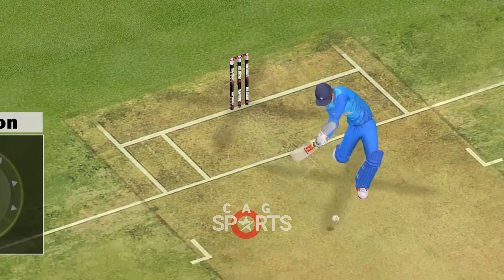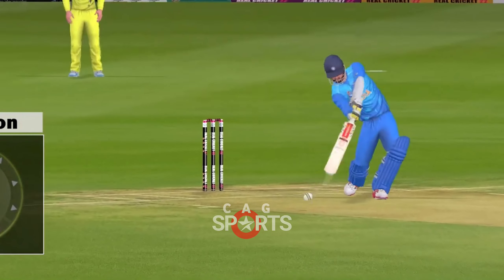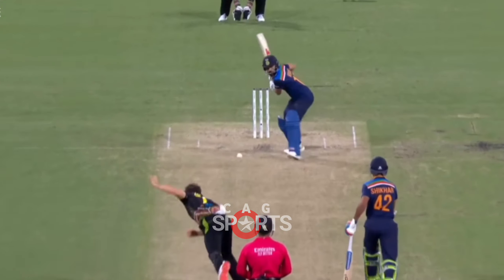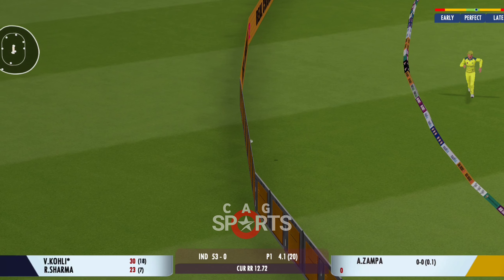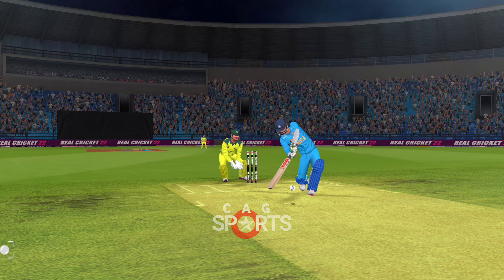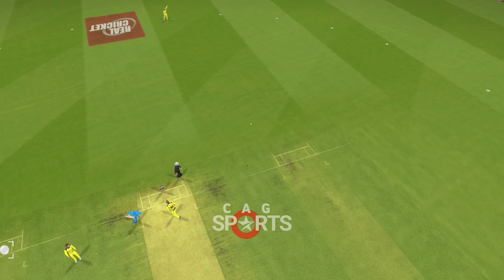Rc22 shot vs Real Shot Comparison || Gold Shot vs Free shot in Real Cricket 22 || Shot of the Week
Game : Real Cricket 22 @RealCricket

rc22 new update
rc22
cricket
real cricket 22 gameplay
rc22 mega update
real cricket 22 mega update
real cricket 22 mod apk all tournament unlocked
real cricket 22 update
rc 22
real cricket 22 new update 2023
shorts
real cricket 22 batting tips
ulwe seagulls
rc 22 new update
real cricket 22 mod apk
dream cricket 2024
pahul walia
technical starji gaming
real cricket 22 shot of the week
real cricket 22 new gold shot
youtube shorts
gaming
cricket shorts
dream cricket 24
rc22 mod apk
realcricket22
rc22 gameplay
realcricket
real cricket 22 ipl auction unlock
real cricket 22 games
nautilus mobile
glenn maxwell
cricketvideos
cricketgames
mobilegames
rc22 shot of the week
rc22 shot of the week review
shot of the week review rc22
real cricket 22 multiplayer
rc22 new update today
rc 22 mod apk
tanvir cricket shorts
rc22 game vs real shots
comparison
real cricket
rc22 mod all unlocked
hardik pandya
rc22 hack
short
ravindra jadeja
rc22 shot 545 review
glenn maxwell batting
545 rc22
rc22 shot of the week 577
gold shot 545
shorts video
how to play yorker in rc22
shivagamingstarji
how to play yorker in real cricket 22
rc22 new goldshot review
real cricket 22 multiplayer gameplay
rc22 free shot 246 review
rv22 mega update
rc22 goldshot 163 review
rc22 mega update 163
real cricket 22 163
rc22 163
goldshot 163 full review
rc22 275 review
rc22 275
rc 22 update
rc22 best goldshot
top best goldshot of rc22
glenn maxwell wife
glenn maxwell reverse sweep
glenn maxwell bowling
glenn maxwell whatsapp status
glenn maxwell status
glenn maxwell sixes
glenn maxwell rcb
real cricket 22 new goldshot review
real cricket 22 goldshot review
cricket video
rc22 update
shot of the week review
goldshot review
real cricket 22 goldshot 511 review
511 review rc22
rc22 goldshot 511 review
rc22 goldshot 511
rc22 best shotmap
rc22 goldshot review
rc22 goldshot 393 review
real cricket 22 goldshot 393 review
real cricket 22 goldshot 393
cricket ki short video
abd vs sky
tanveer cricket
fielding in real cricket 22
body on the line fielding in real cricket 22
292 rc22 review
rc22 goldshot 292 review
real cricket 22 gamerrajditya
292 rajditya
292 rc22
real cricket 22 goldshot 292 review
real cricket 22 new goldshot
ream cricket 22
369 review rc22
real cricket 22 goldshot 369 review
goldshot 369 review
369 rc22
real cricket 22 goldshot 369
rc22 goldshot 369
best shark week video
lekkere shotje
how to shoot 3d archery
long shot
how to shoot 3d
shark week 2019
animated short film
shark week
shark week's impossible shot
short films
short film
asa shotof the week
shots of the week
shot of the week asa
shot of the week
short of the week
real cricket 22 shot of the week #545
real cricket 22 gold shot of the week #545
gold shot #545 review
gold shot #545 in real cricket 22
wcc3 mod apk unlocked everything
rc 22 update news
real cricket 22 how to play yorker
real cricket 20
mitchell marsh six in bbl
rc22 gold shor
ben stokes
real cricket 22 goldshot 503 review
goldshot 503 full review
rc22 #503 review
rc22 premium shot
ms dhoni vs axar patel ipl history
ms dhoni vs axar patel ipl 2016 last over
ms dhoni vs axar patel ipl 2016
ms dhoni vs axar patel
ms dhoni status
ms dhoni bike collection
ms dhoni
shot 545
dhoni vs axar patel last over 23 runs
dhoni vs axar patel
dhoni
gold shot 577 review
cricket gameplay
rc22 games
rc22 goldshot 577 review
rc22 goldshot 577
real cricket 22 goldshot 577
rc22 highlights
rc22 shot 577
real cricket 22 shot 545
577 rc22
real cricket 22 goldshot 545 review
rc22 577
gold shot 577
shot 577 review
rc 22 577
cricket 22 ipl
best gold shot in rc22
how to hack real cricket 22
rc23
rc22 gold shot
rc20 new update
rc20 update
jasprit bumrah bowling
jasprit bumrah
bumrah
jasprit bumrah wife
bumrah took revenge in real cricket 22
bumrah status
moeen ali off spin bowling
moeen ali cameo
moeen ali bowling action
moeen ali 52 runs in 18 balls
moeen ali vs south africa
moeen ali one hand shot
moeen ali sixes in t20
moeen ali sixes in ipl
moeen ali sixes status
moeen ali bowling
moeen ali batting
moeen ali sixes
moeen ali's nail biting cameo off just 4 balls in real cricket 22
moeen ali
real cricket 22 vs real shots comparison
real shots vs real cricket 22
real cricket 22 vs real shots
rinku singh interview after mtach
rinku singh batting ireland
rinku singh batting
rinku singh 5 sixes
rinku singh
real cricket 22 shot of the week #577